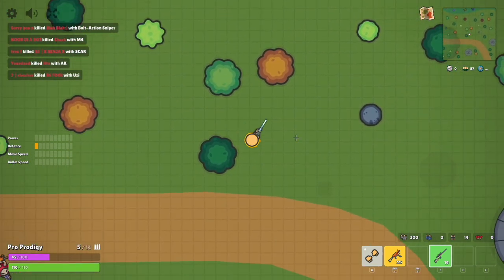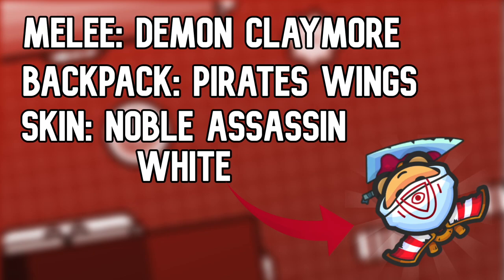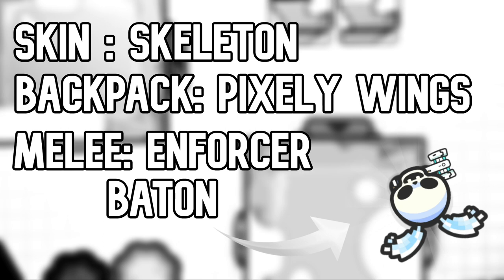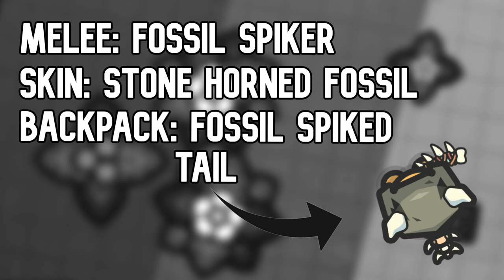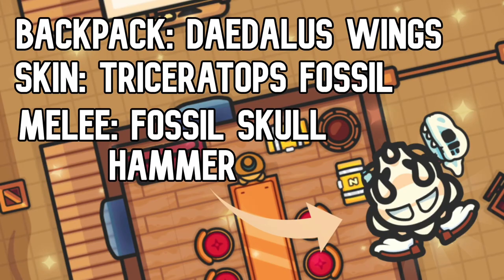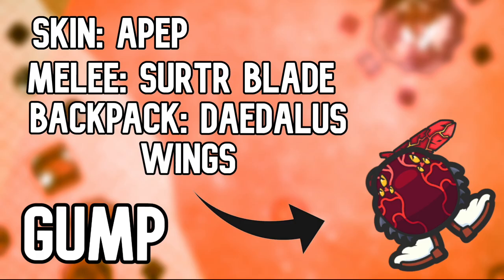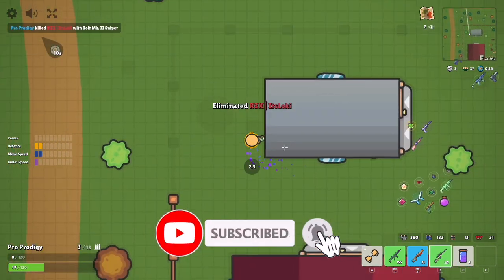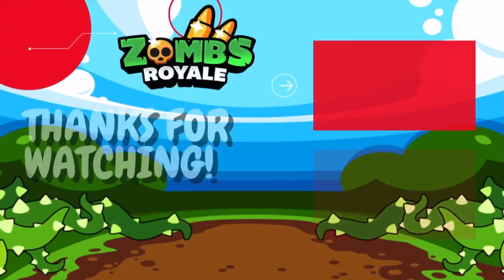*Top 10 BEST SKINS IN ZOMBS ROYALE*+Commentary !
really hope you guys enjoyed this video and if you did please hit that like button and if you haven’t already please subscribe cus that would mean a whole a lot.  And like I said in the beginning , these videos take a surprising amount of time so please hit that like button. and of-course these are mostly opinion so many of you may have different picks ,and if so,  just comment them,  and if this video gets to 600 views in under a week I’ll make a part 2 and probably rank other stuff as well. Also be sure to comment if u want more videos with the mic if so I will definitely do some more.

My tag is ProProdigy#6946.

Intro information

Video information

Post schedule- usually Friday’s and Sundays
Recording software- Windows capture
[Windows+G]
Editing software- IMovie
Thumbnail made with- Canva.com

These are all the music I use in my videos !
Tobu
Meatball parade
Monkeys spinning monkeys
Deaf kev
Laszlo falls
Disfigure
Spectre
Jim Yosef lights
Licensed to YouTube by
ASCAP, UMPI, and 15 Music Rights Societie

the other music is Music in this video
Listen ad-free with YouTube Premium
Song
Aperture
Artist
Unison